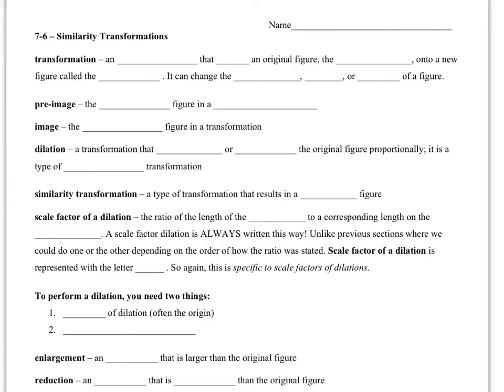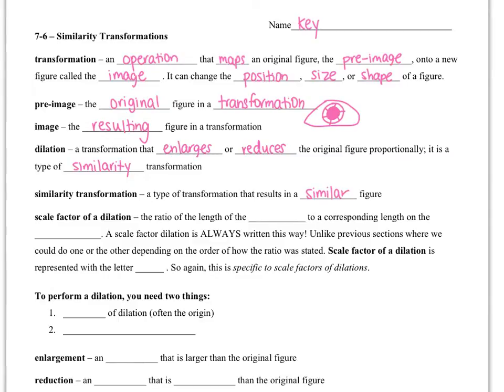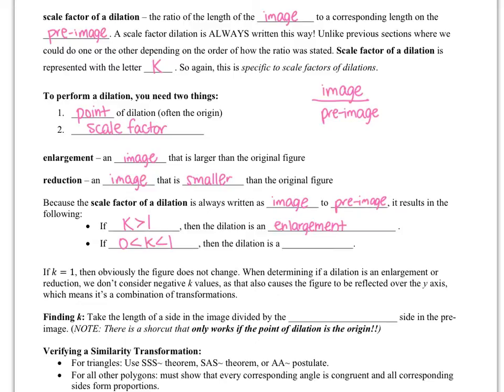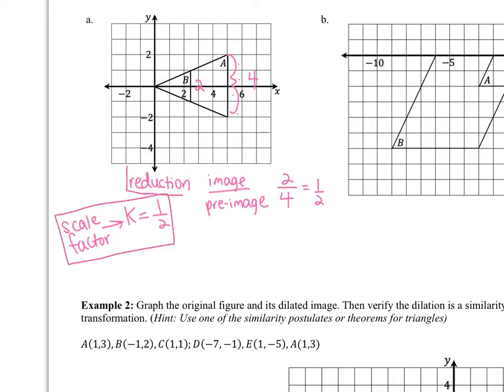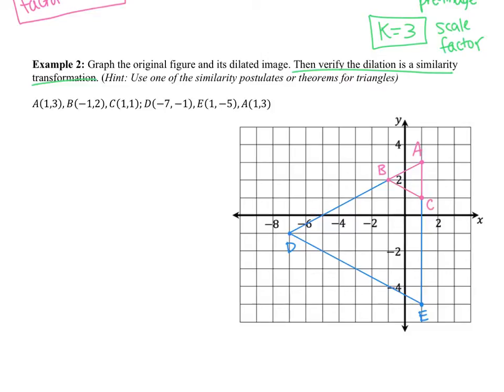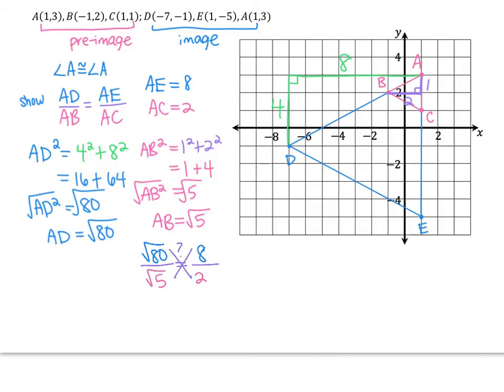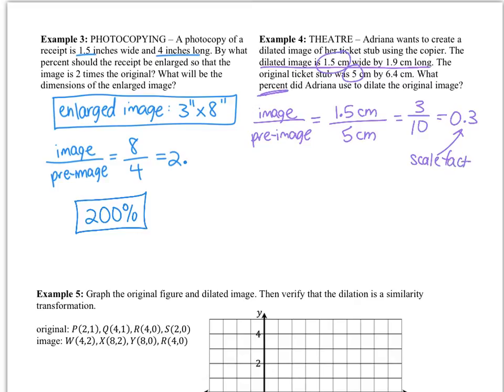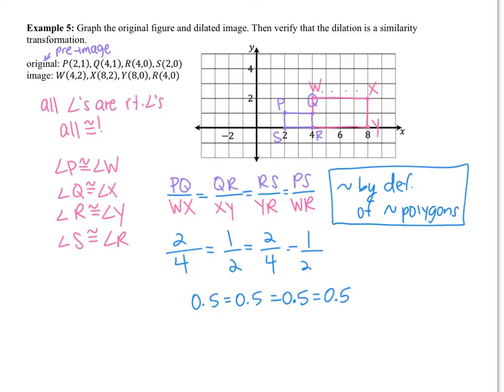7 6 geometry